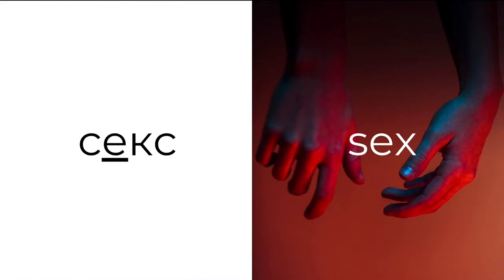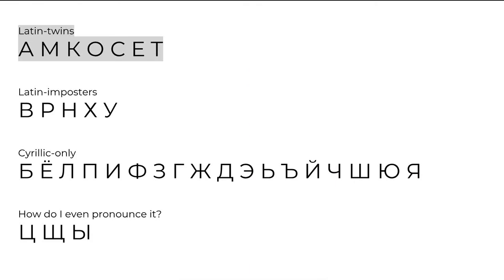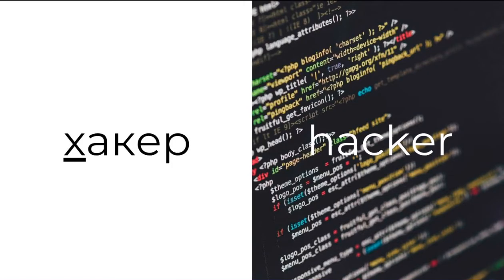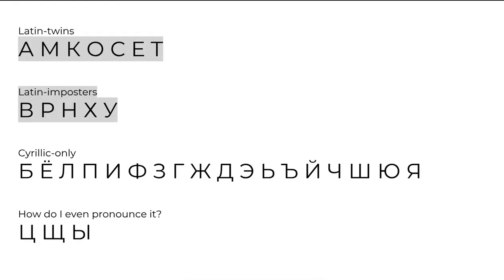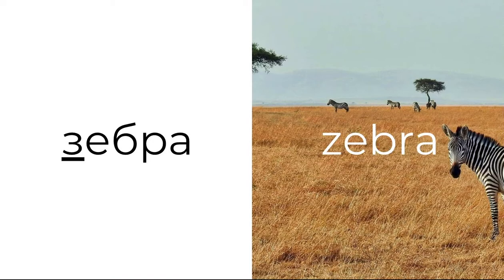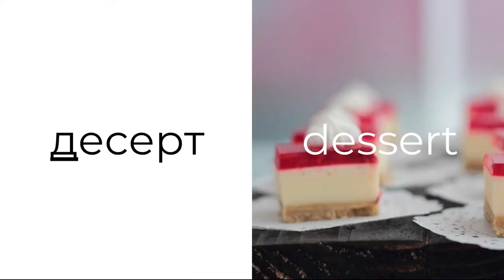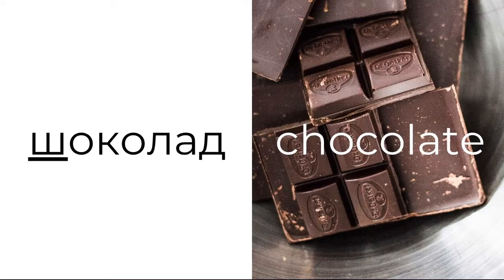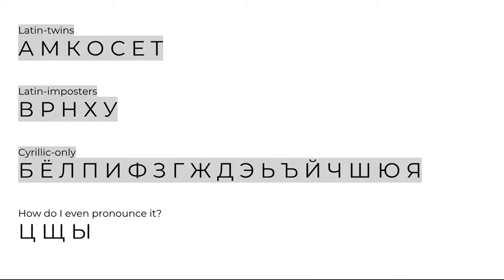Cyrillic alphabet in less than 10 minutes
Learn the letters of Cyrillic (in this case Russian) alphabet and also how to read some Russian words